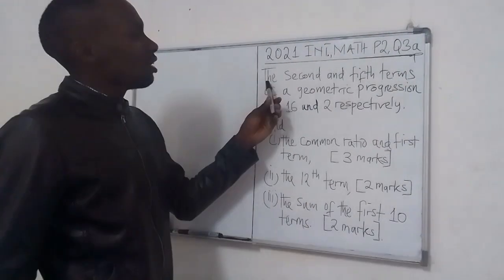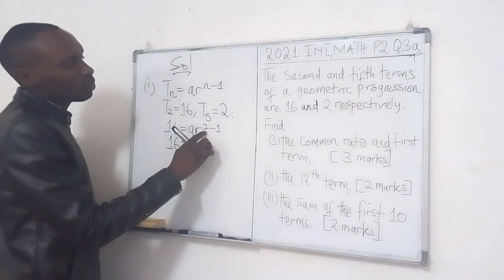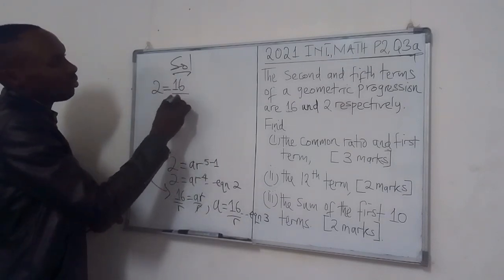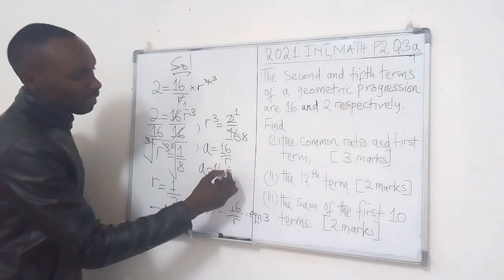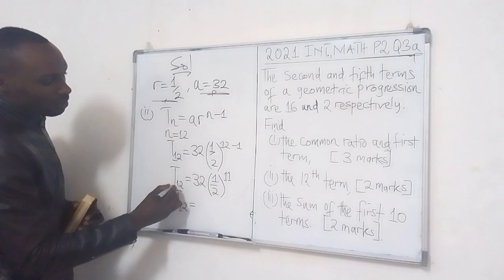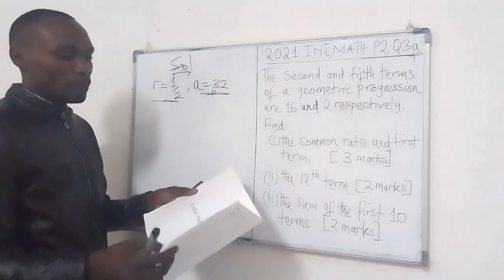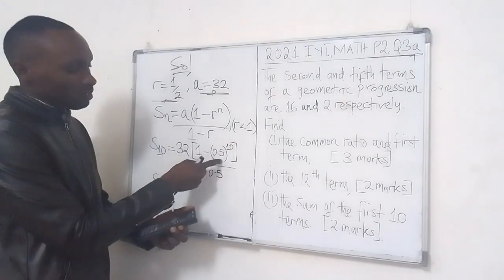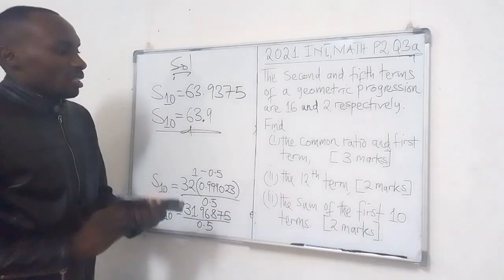GP | Common & First Term | 12th Term | Sum of the Term